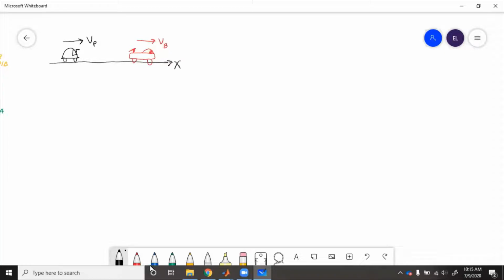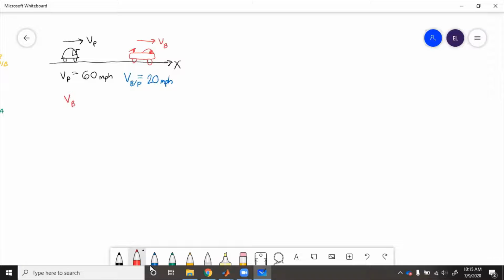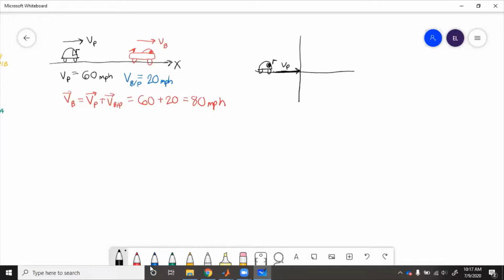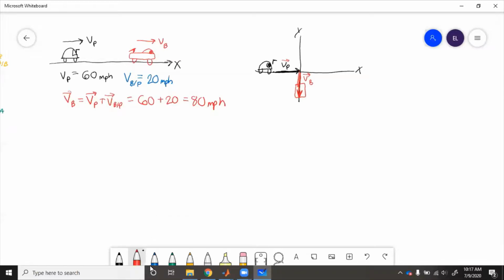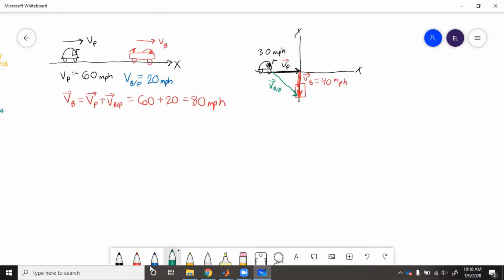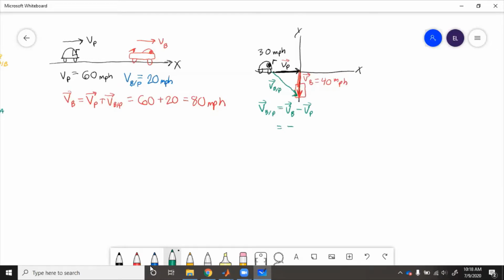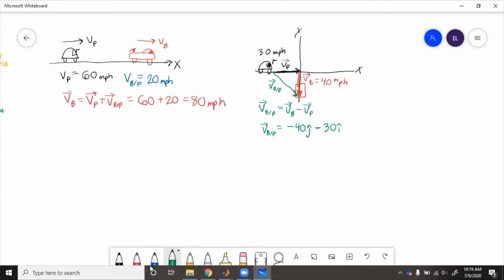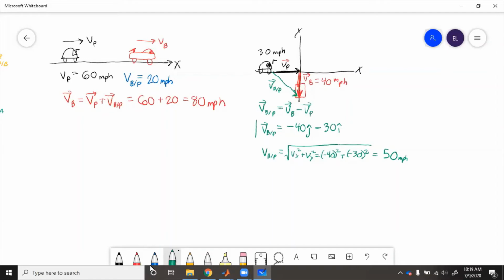Relative Motion - Speeding Ticket Examples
Given speed of policeman and gun clock, find speed of sports car.  1D and 2D relative motion examples.